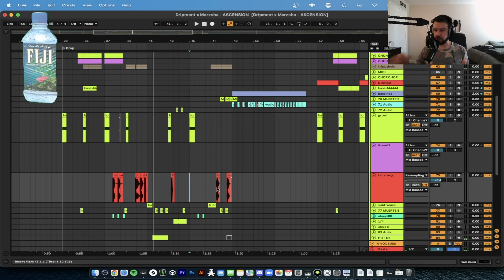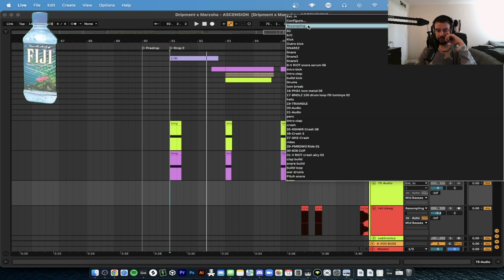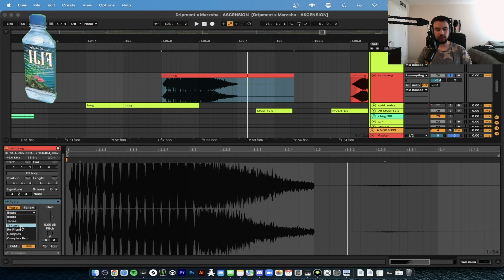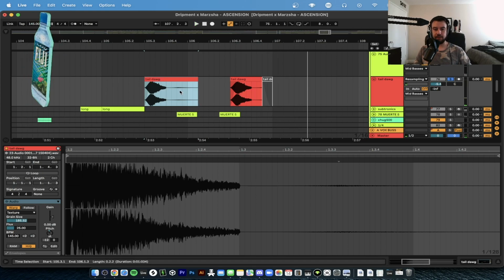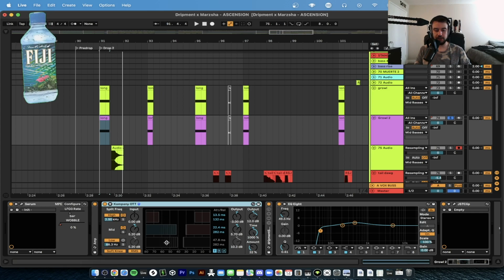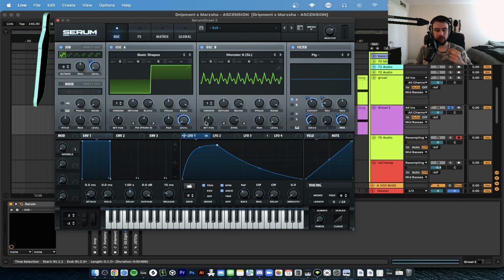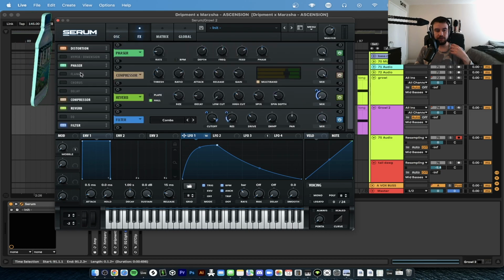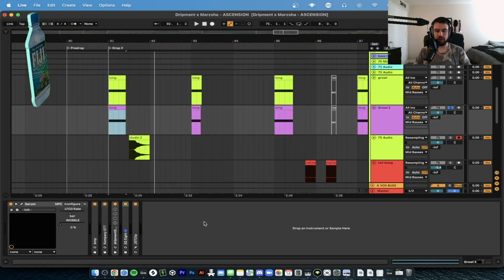How To Make EVIL BASSES Like SVDDEN DEATH 💀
Today we make evil basses by resampling fat basses and then making evil basses with Ableton warp modes. these tricks I learned from watching the touring producers make their own songs on their livestreams. enjoy guys!! ask any questions about serum, sound design, or song arrangement below!

Follow MARZSHA here for NEW MUSIC SOON!

Support me! (Download the GROWLS and Sounds!!)

Feeling Generous?